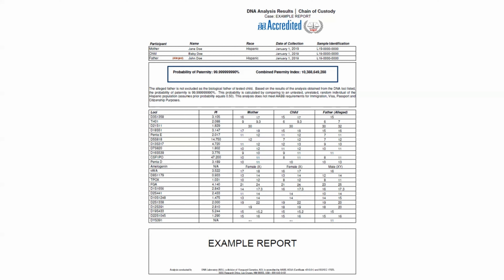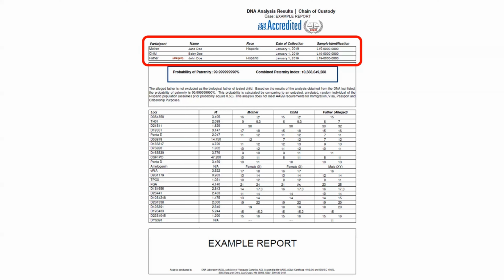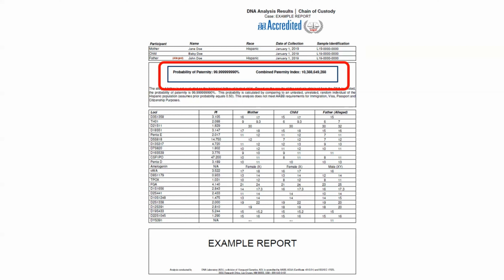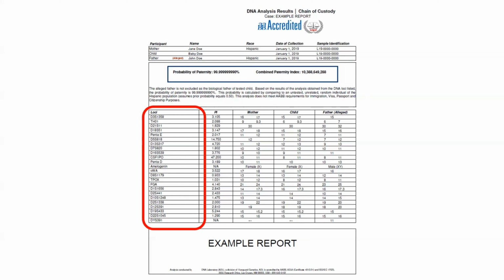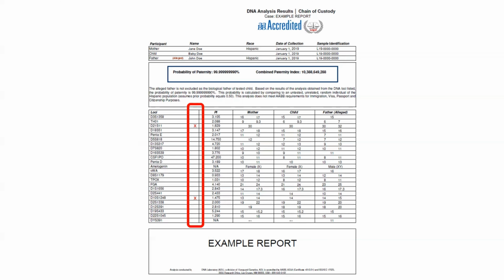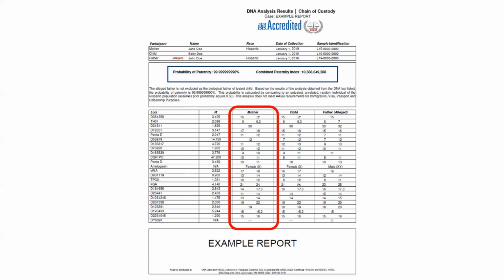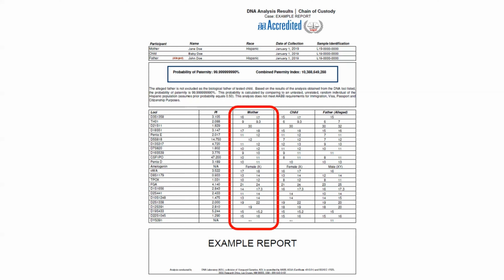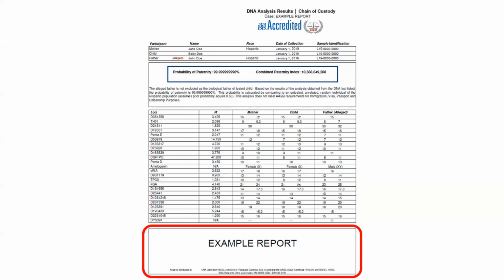How to Read and Understand Paternity DNA Test Results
In this video, we break down the complexities of DNA testing and guide you through the process of interpreting your results. Whether you're a first-time tester or looking to better understand your findings, this video will provide valuable insights into what your results mean for you and your family.

💡 Why This Matters:
Paternity testing can have significant emotional and legal implications. Knowing how to read your results empowers you to make informed decisions and understand your family's genetic makeup.

📞 Got Questions?
We're here to help you navigate your DNA testing journey.